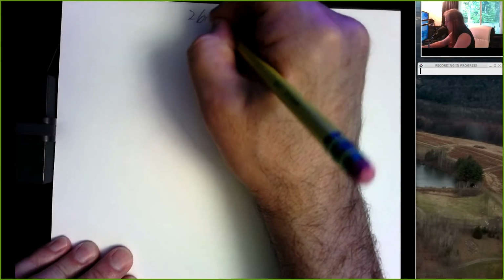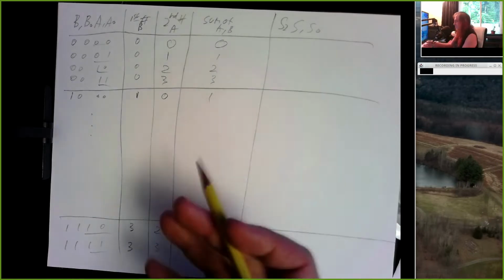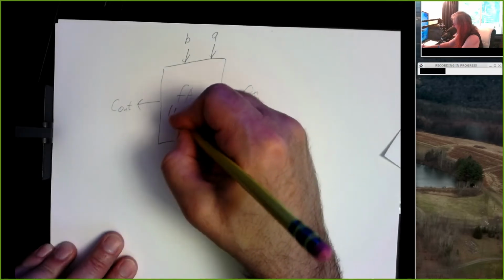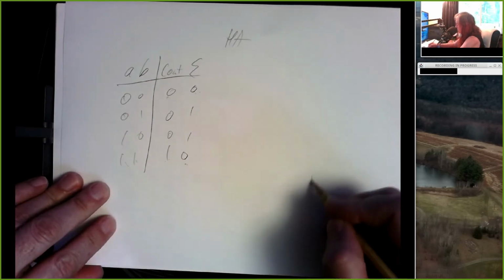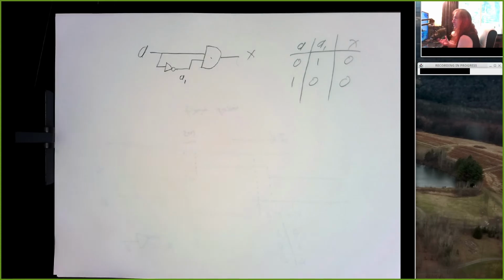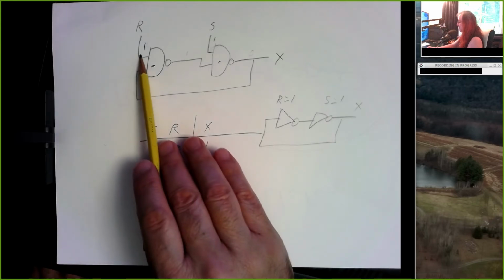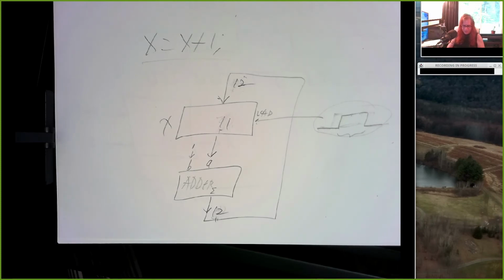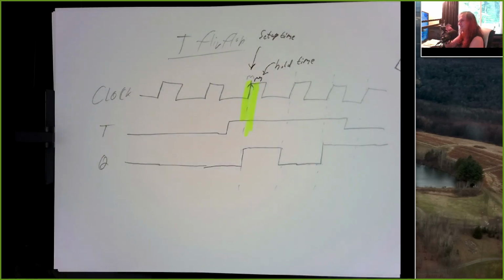ENGR250 20220502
00:54 questions
01:05 adders
04:29 MSb/LSb
07:01 floating inputs
15:14 2 bit adder
15:36 (lab 4)
18:54 equations
28:55 step 4 - change gears
32:58 full adders
39:52 ripple carry adder
42:56 xor
43:20 simplify this further
53:34 break
57:48 timing
1:08:39 feedback
1:13:00 memory
1:20:54 SR Gate
1:23:02 can also use NORs
1:30:02 hard to time
1:36:02 level-triggered
1:36:45 edge-triggered
1:40:01 flip flops